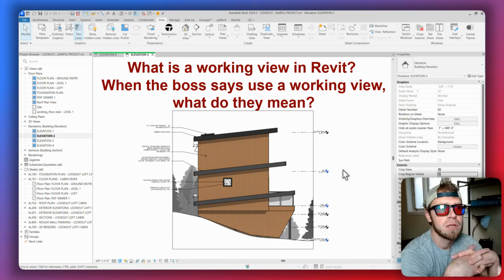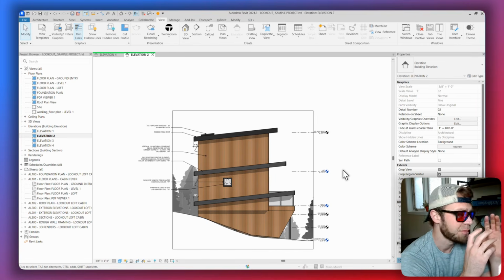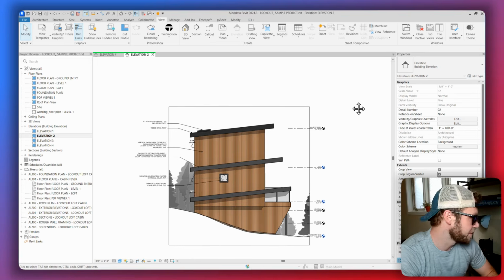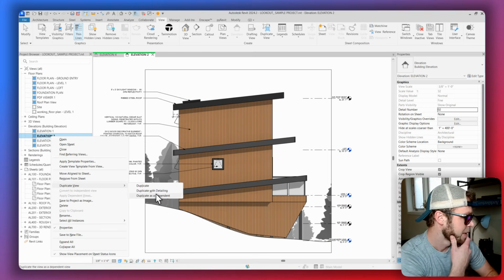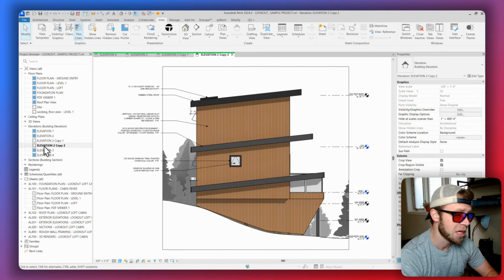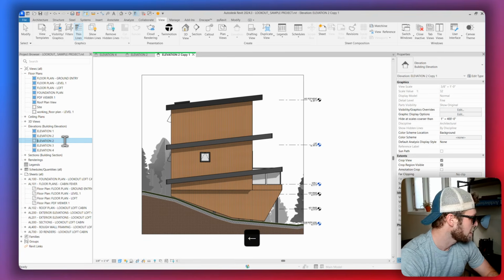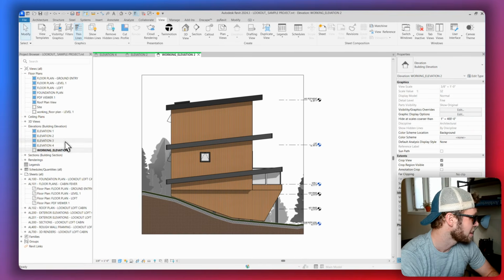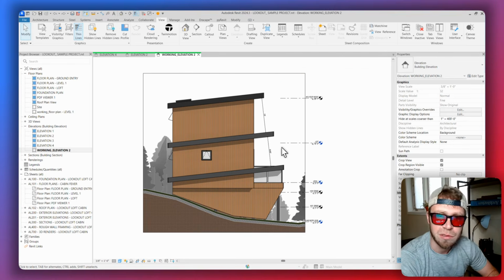What are Working Views in Revit and Why do I Need Them?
In this quick video tutorial we will cover ... what architect's mean by a working view in Revit and why you should be using them!

What exactly are working views and why are they beneficial for your project??

00:00 Introduction
2:40 Duplicating View Options
3:05 Duplicate without detailing
05:00 Drawing in a working view
7:00 Final Lessons Learned